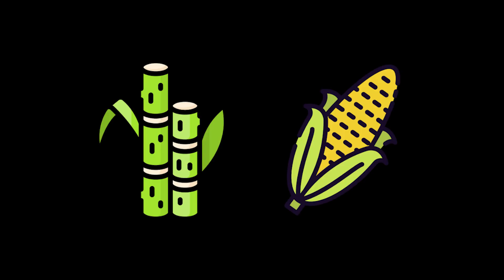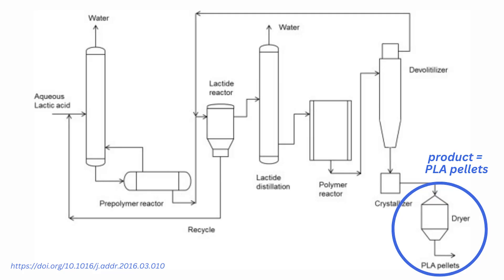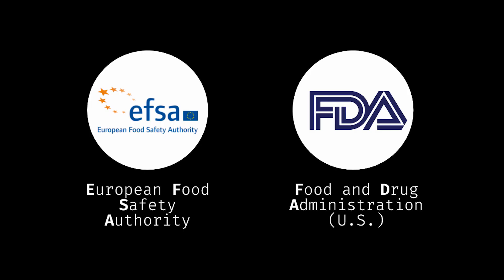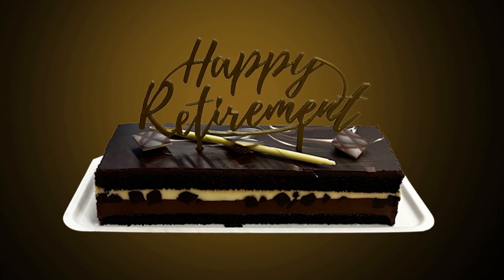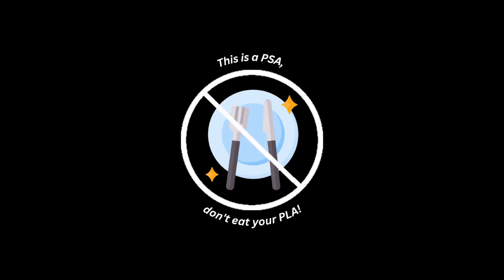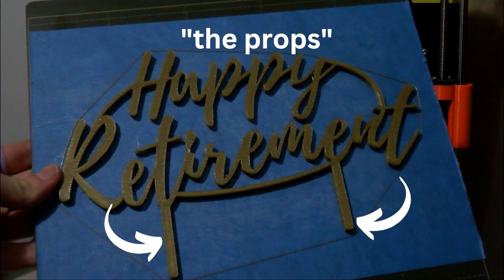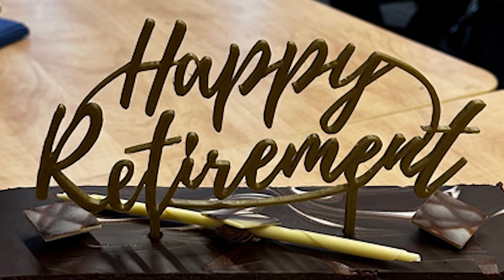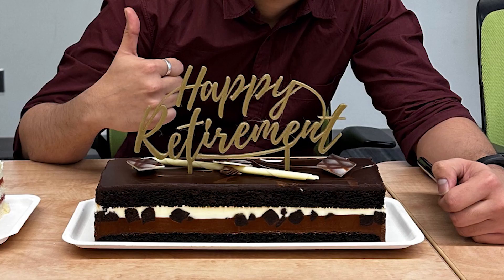customize cakes with 3d printing!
Welcome to the new folks who’ve joined this channel from my last upload “what the S-M-T?!”… and of course welcome BACK to the familiar folks !

In this video we’ll explore how easy it is to customize your cakes & pastries using 3d printing to create unique signs. Using PLA I made a “Happy Retirement” sign for a fellow research assistant who finished their work term and here’s how I did it!

Also enjoy the little science tangent on whether or not PLA filament is “food safe”.

You can also design your sign to glue in toothpicks, and use those to prop your creation into pastries instead.

Digital Patisserie Launches New Patiss3 food 3D printer for freeform Pastries

The music in this video was provided by pixabay.com